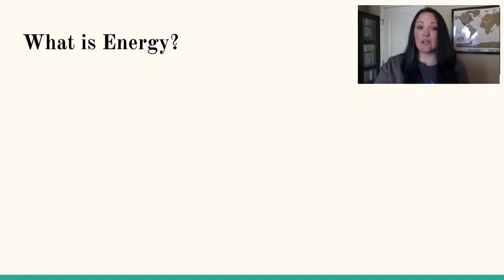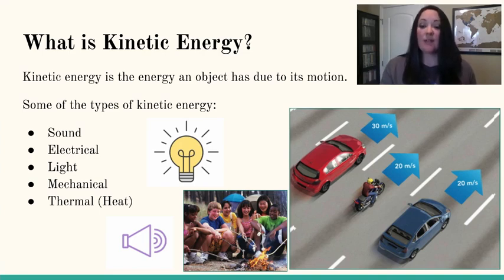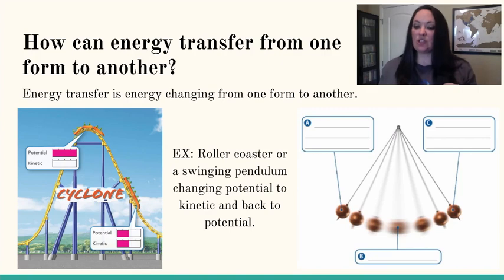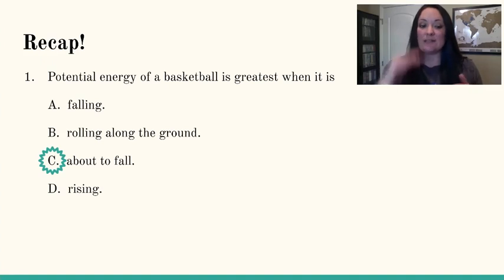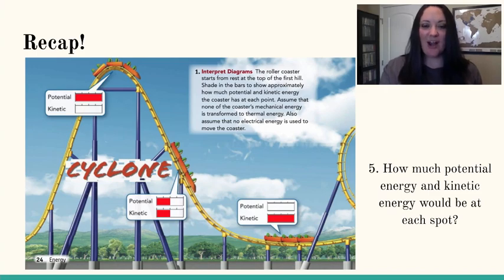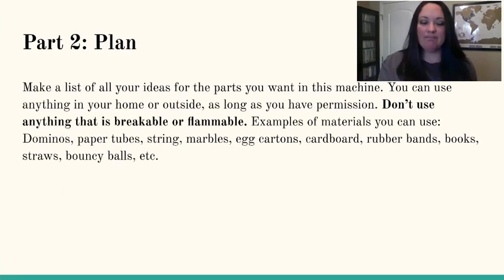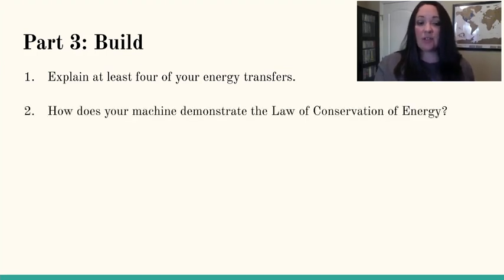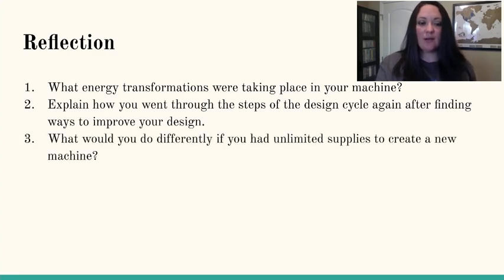KCS@home - Science - 6th Grade - Week 2